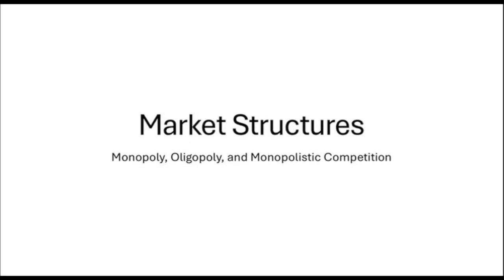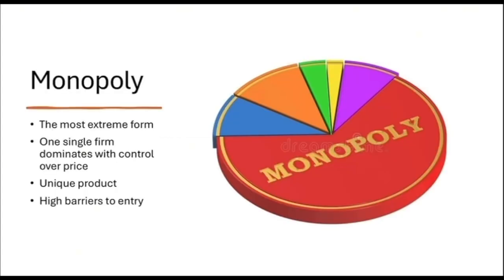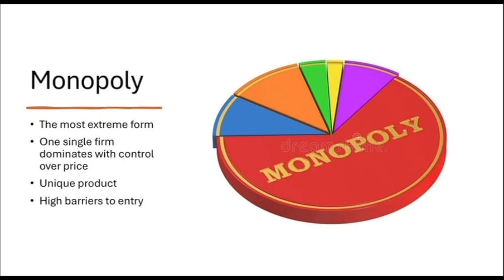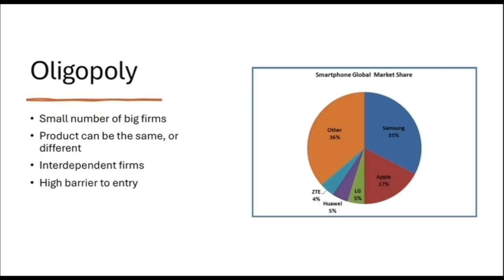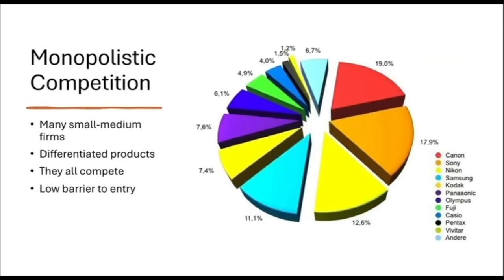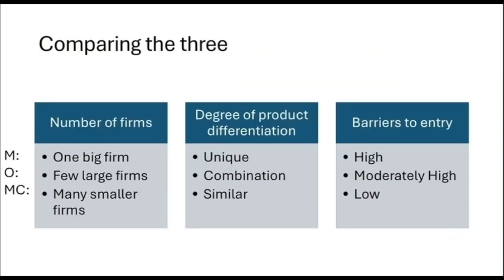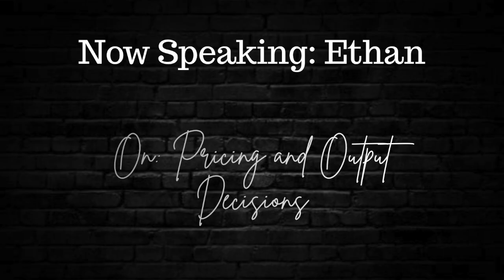Economic Policy Podcast Project on: Monolopolies, Monopolistic Competitions and Oligopolies